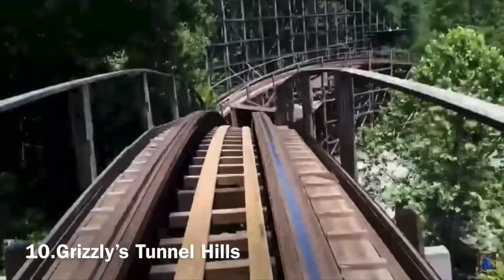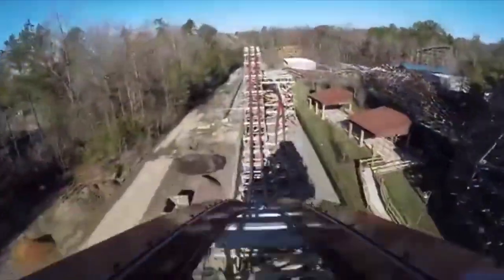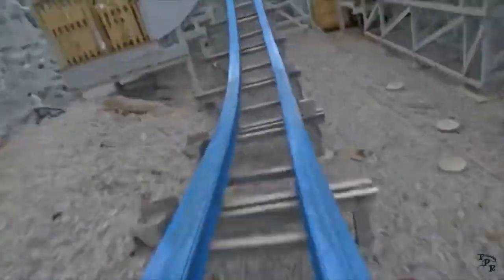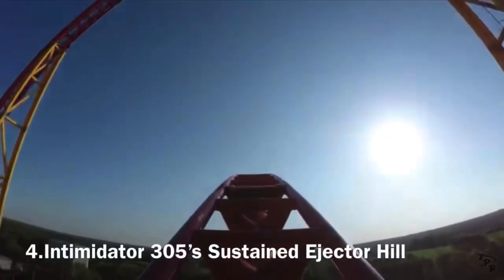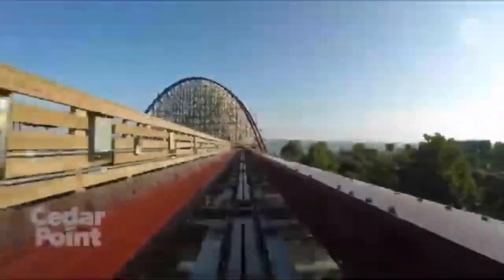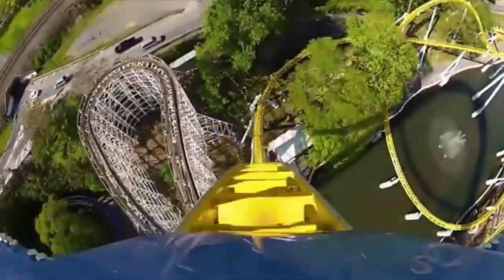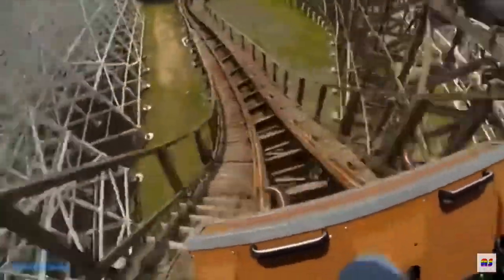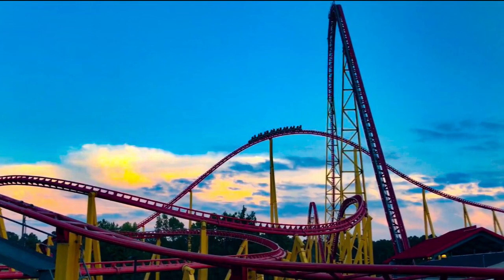Top 10 Airtime Moments I’ve Experienced-Fall 2019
Credits:
-James C
-Cedar Point
-Theme Park Review
-Six Flags New England
-USA TODAY
-Hersheypark
-Attraction Spot